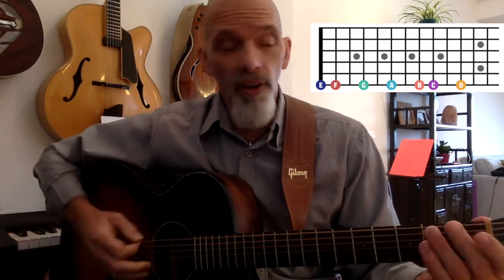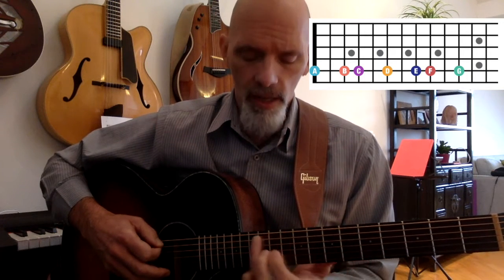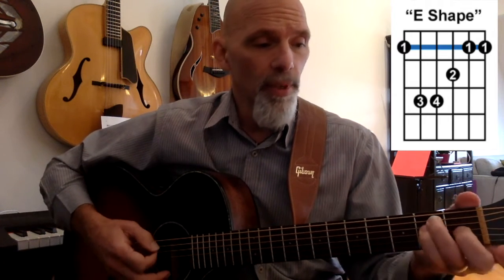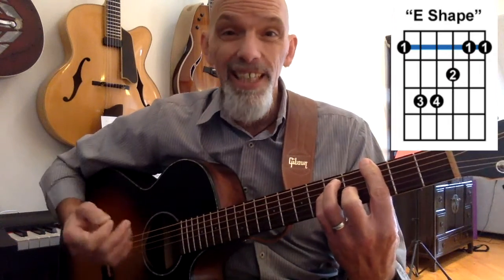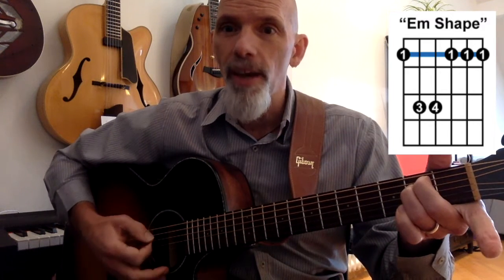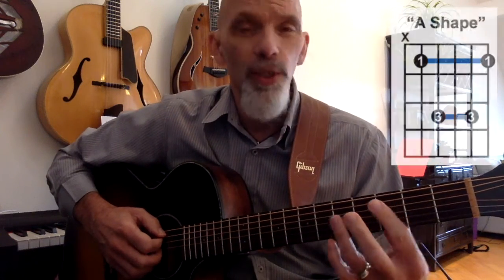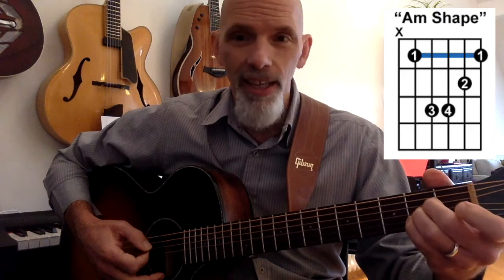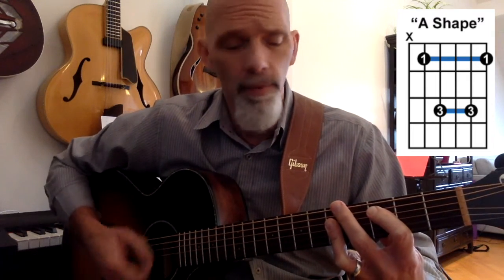Barre Chords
How to play barre chords on guitar